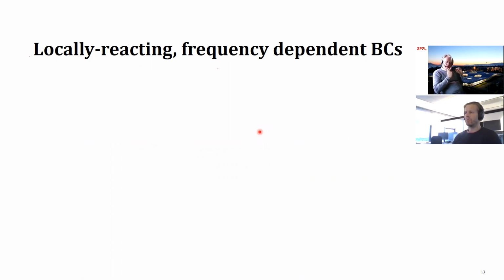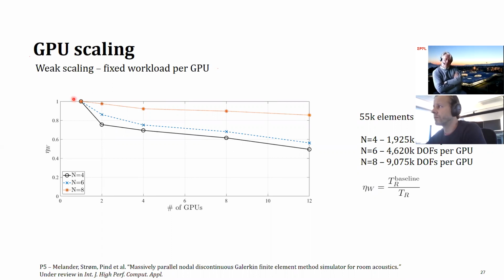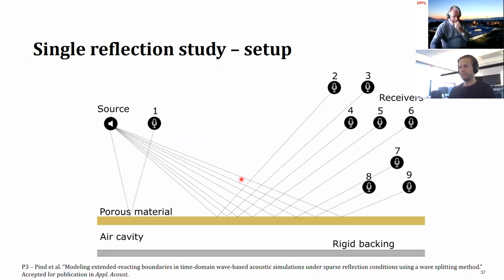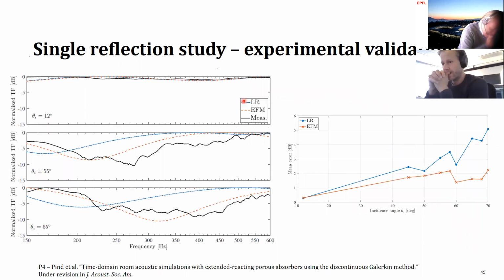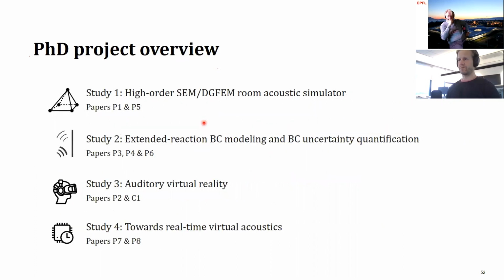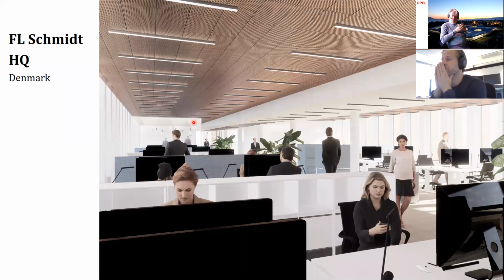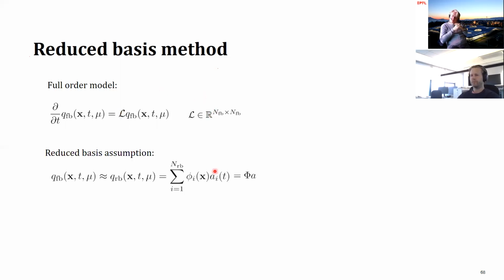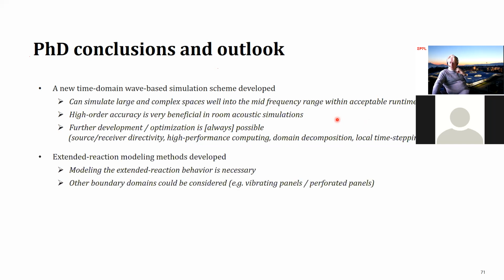Finnur Pind PhD defense - Part 1: Presentation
Finnur Pind’s PhD defense took place on August 31st 2020. The PhD project was titled “Wave-Based Virtual Acoustics” and was carried out at the Acoustic Technology group, Department of Electrical Engineering, Technical University of Denmark (DTU) and at the building design studio Henning Larsen. Moreover, the project was done in close collaboration with the Scientific Computing group, Department of Applied Mathematics and Computer Science at DTU and the Chair of Computational Mathematics and Simulation Science at École Polytechnique Fédérale de Lausanne (EPFL).

Supervisors:
Associate professor Cheol-Ho Jeong (Acoustic Technology, DTU)
Associate professor Allan P. Engsig-Karup (DTU Compute, DTU)
Dr. Jakob Strømann-Andersen (Henning Larsen)
Professor Jan S. Hesthaven (MCSS, EPFL)

Examination committee:
Professor Maarten Hornikx (Eindhoven University of Technology)
Professor Peter Svensson (Norwegian University of Science and Technology)
Associate professor Jonas Brunskog (Technical University of Denmark)

Unfortunately, the first 10 minutes or so of the presentation were not recorded. During these first 10 minutes, I gave a brief introduction into room acoustics and explained why it is of importance to have good acoustic conditions in buildings. I talked about room acoustic simulations, which are one of the primary tools used by acousticians, engineers and architects to design and optimize the acoustic conditions of indoor spaces. The purpose of this PhD project was to contribute to the field of room acoustic simulations, with the aim of improving the simulation accuracy, speed and usability. I then went on to explain that the PhD project was divided into four studies and began discussing the first study, which deals with the adaptation of state-of-the-art numerical methods, the spectral element method (SEM) and the discontinuous Galerkin finite element method (DGFEM), for room acoustic simulations in the time-domain. These numerical methods are particularly well suited for room acoustic simulations because they support high-order accuracy, have a high degree of geometric flexibility and are well suited for parallel computing. I gave a thorough explanation of what high-order accurate numerical methods are and demonstrated how they can be used to significantly reduce the computational cost of wave-based room acoustic simulations. For example, I showed a case of a classroom simulation, which took around 7.5 hours to simulate with a low order finite element method, but only around 20 minutes with the high-order discretization. And once I had reached this point, the video recording starts.